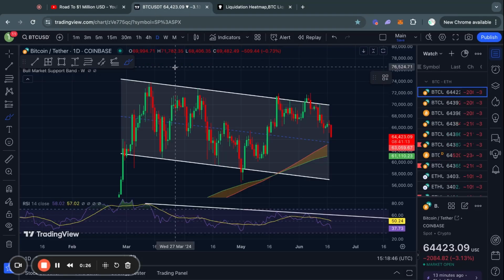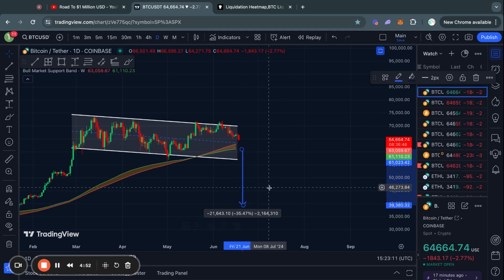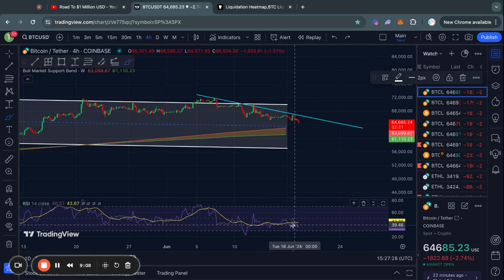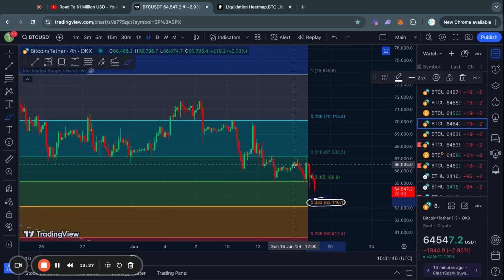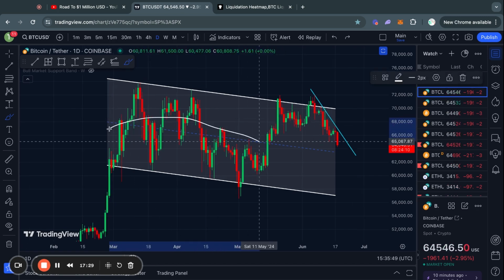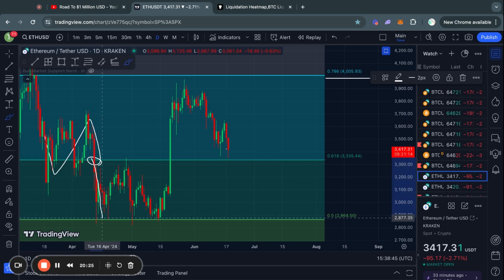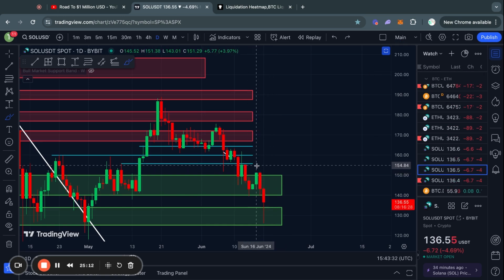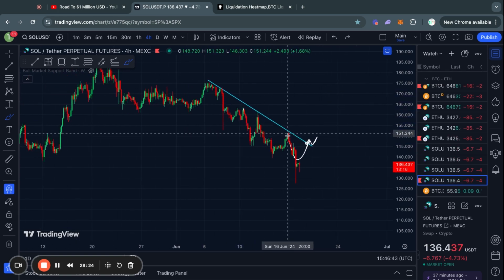BITCOIN: BULL MARKET SUPPORT BAND! Crypto Crash Today & BTC, ETH, SOL Price Prediction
🔥 Lowest fees in crypto space (0.0% to 0.01% for spot & leverage trading)

🔥 Get Up To A $500 Deposit Bonus (Must Use THIS Link👆)

▬▬▬▬▬▬▬▬▬▬      Timestamps       ▬▬▬▬▬▬▬▬▬▬
00:00 BM Support Band Analysis
03:00 IMPORTANT BITCOIN ANALYSIS
06:17 Bitcoin: Liquidity Analysis
07:25 My Thoughts on Price Manipulation
09:29 Ethereum Technical Analysis
11:14 Solana Technical Analysis
14:10 Thanks, See you tomorrow!